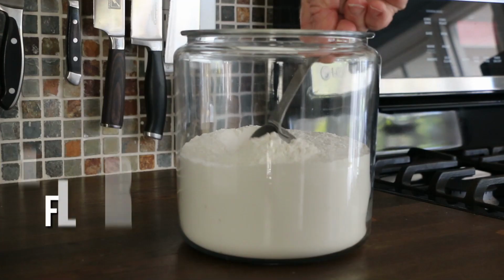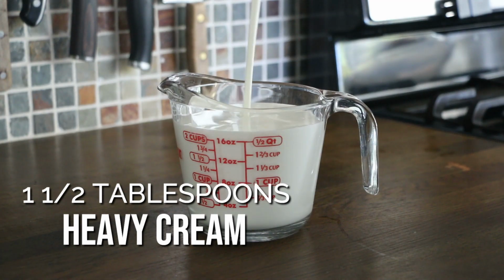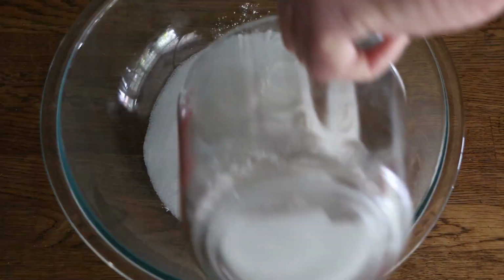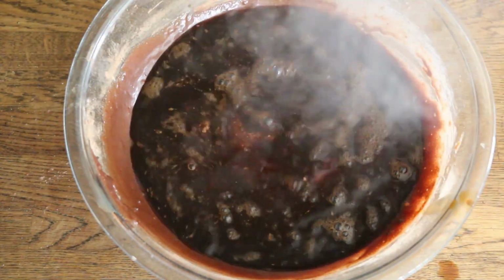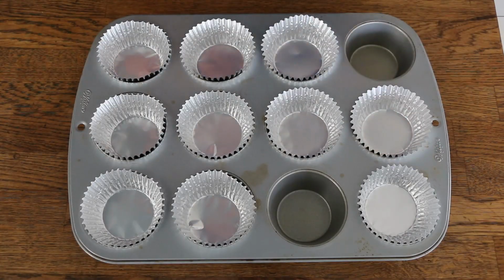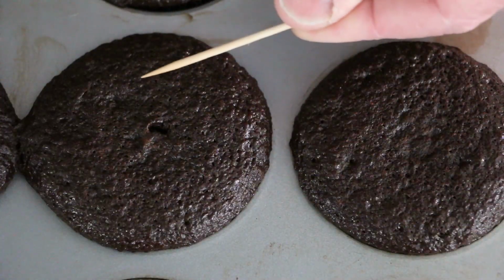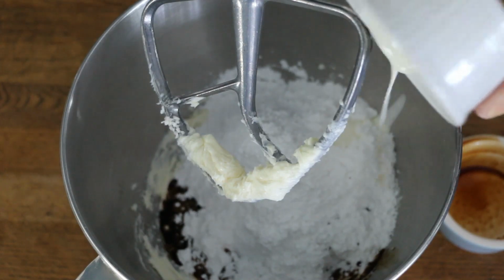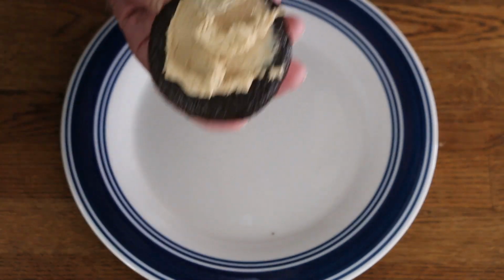How To Make Chocolate Coffee Cupcakes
Join host Tom Riehl live as he prepares and cooks some of your all time favorite recipes from start to finish. Remember, it's all about having fun in the kitchen. No matter what your culinary abilities are, everyone will leave with a smile on their face.